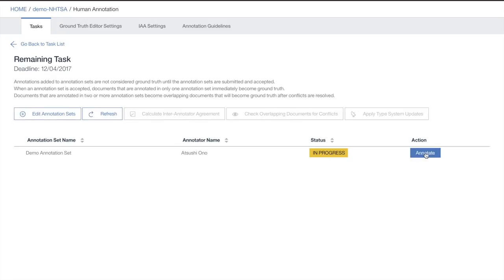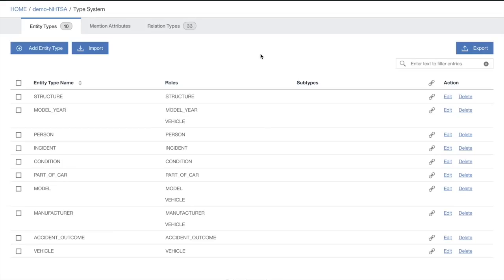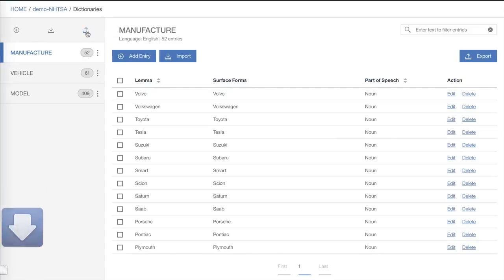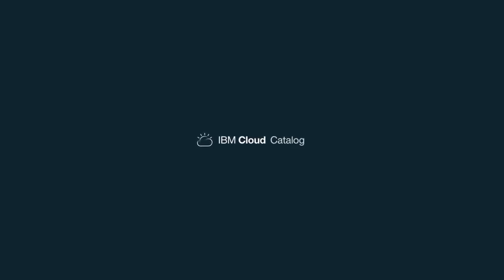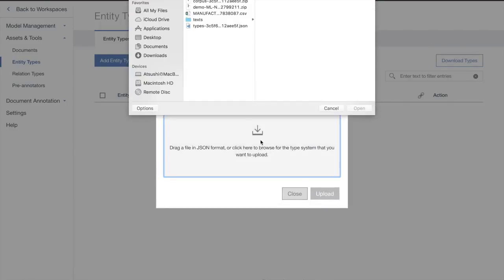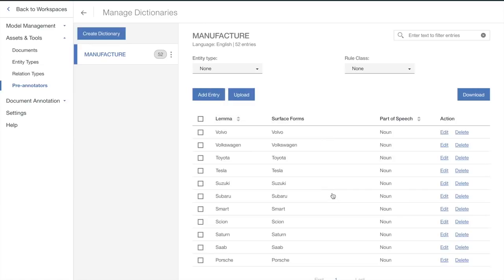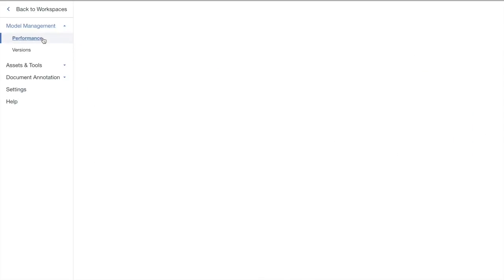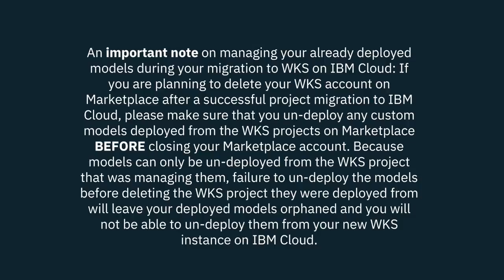Watson Knowledge Studio How to Migrate to WKS on IBM Cloud